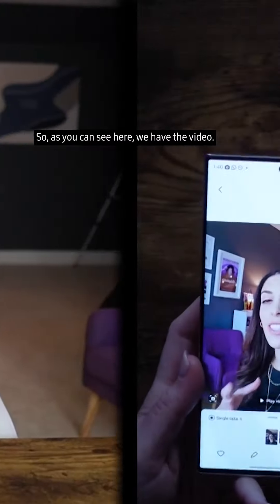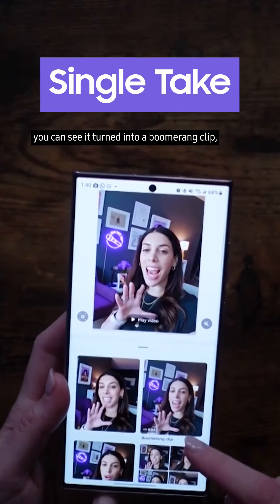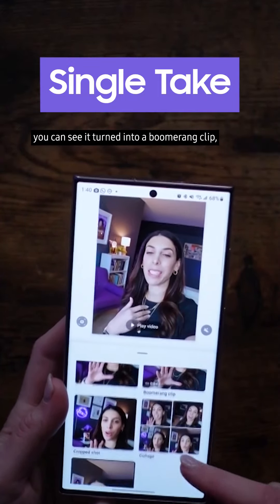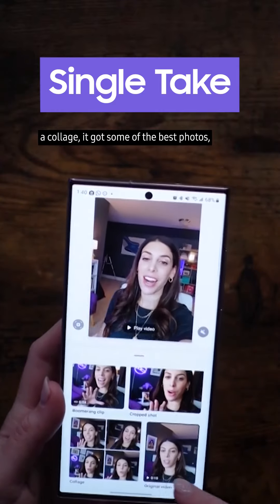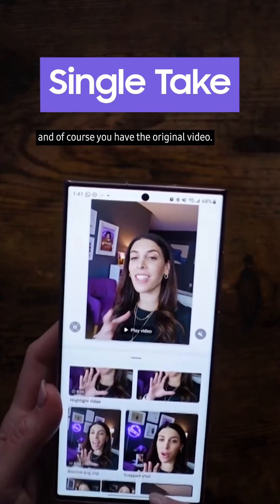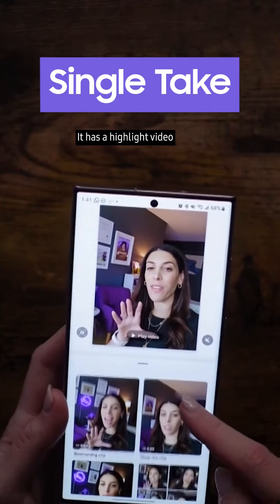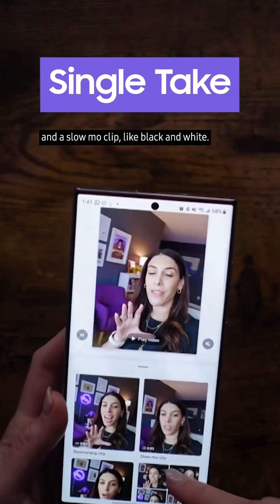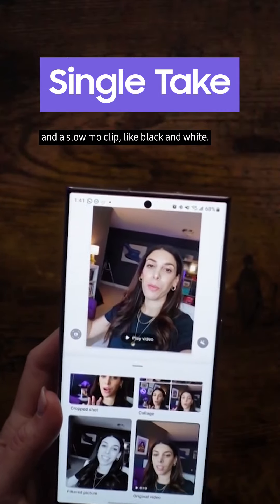Alexa Rose Carlin’s Killer Content Tips with Galaxy S23 Ultra | Samsung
Watch as ‎@AlexaRoseCarlin shows you her favorite GalaxyS23 Ultra features that help up her content game.